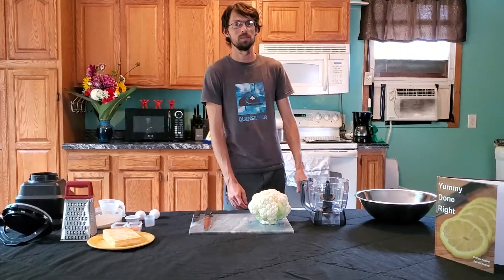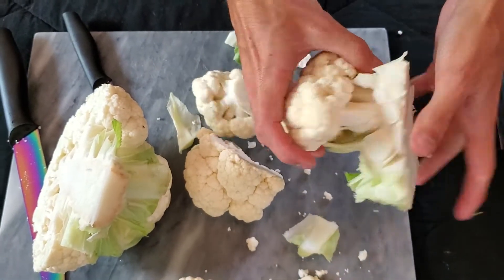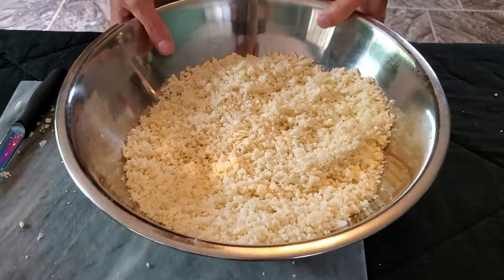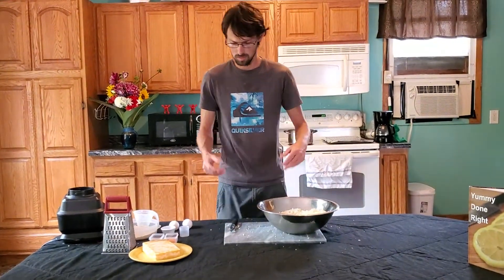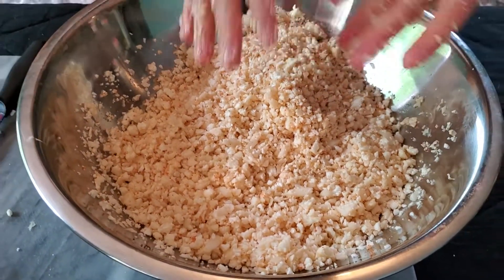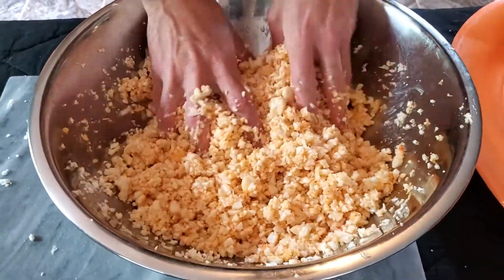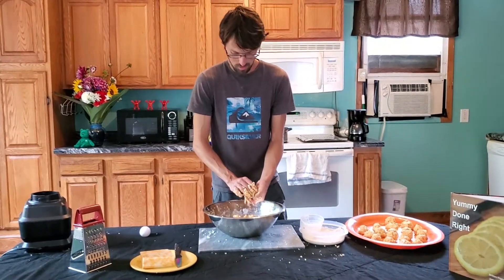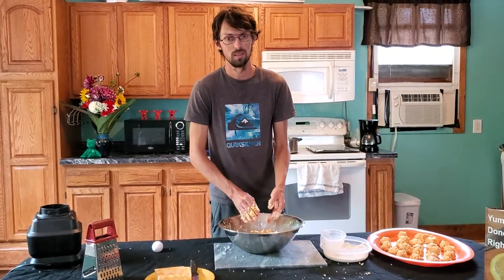whatscookin Collaboration - Cauliflower Buffalo Cheese Balls - Yummy - Step By Step Guide - How to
We are making Cauliflower Buffalo Cheese Balls today! This is the first time we are making this recipe. We wanted to share our experience with you. We thought it would be fun to make and to enjoy eating. We were totally winging it for the fun of it, we added what we thought would be good for the recipe, and in this case it turned out good.

This is a step by step guide how to make them, also below is the recipe we used.

Recipe:
1 head Cauliflower
4 tbsp. Buffalo seasoning
1 tsp Salt
1 tsp Pepper
1 Egg
1 cup Flour
Mix ingredients into bowl. Form balls. Fry for about 1-3 minutes until brown. Eat and Enjoy!